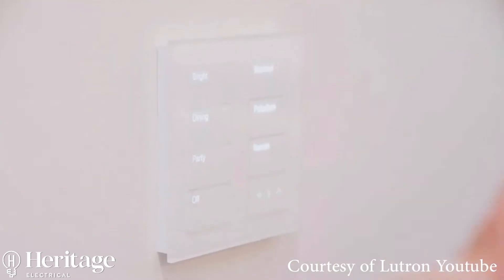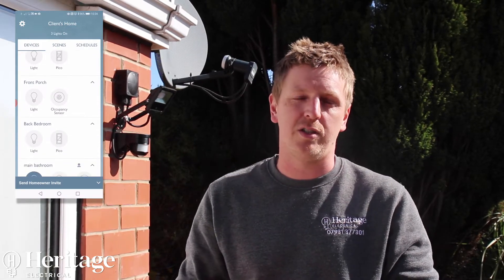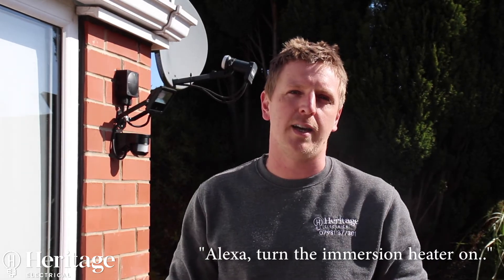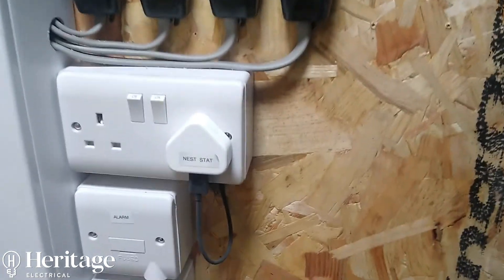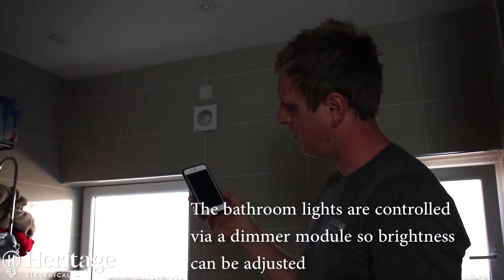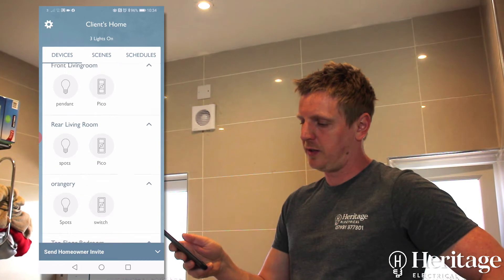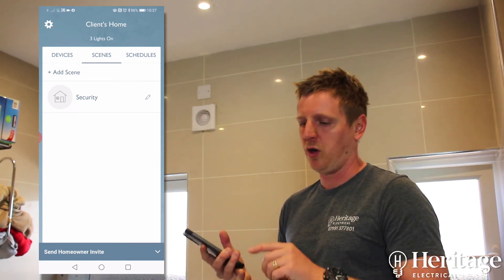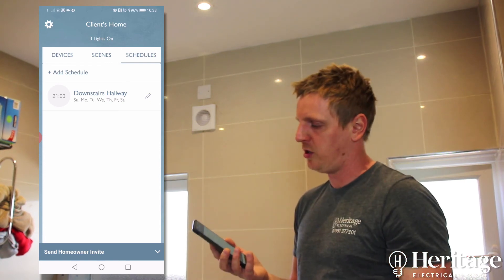Assisted Living Smart Home Installation Using Lutron RA2 & Amazon Alexa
How smart home automation can be used to improve quality of life for the elderly, people with limited mobility or other disabilities.

Timestamps:
00:00 Assisted Living Smart Home Installation
00:18 Using Lutron (World leading in automation controls)
00:37 Example Wireless Switch
01:17 Options for controlling your lighting
01:34 The modules available for this system
02:20 Using voice control to control lights, windows and the boiler
02:50 A look round the house
03:42 Alexa Voice Control in Action
05:00 A look at the Lutron App
07:35 Contact Us

About Heritage Electrical Automation